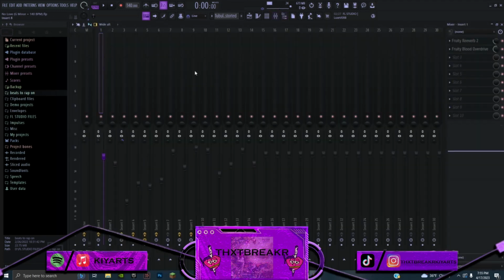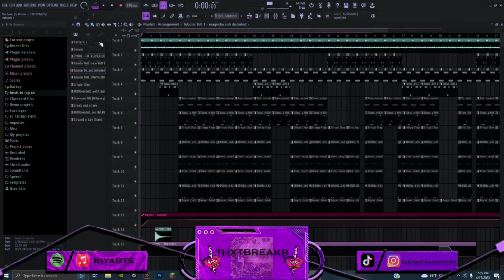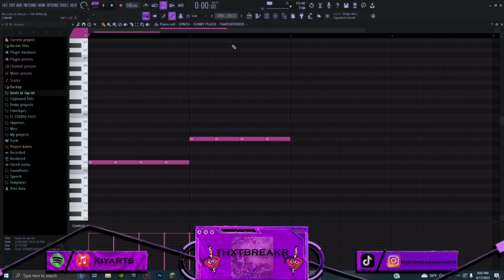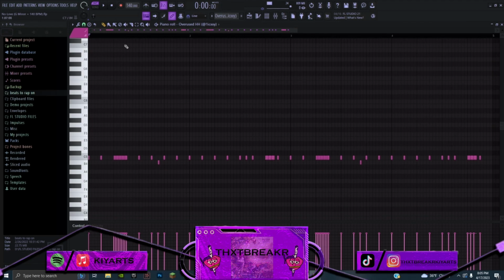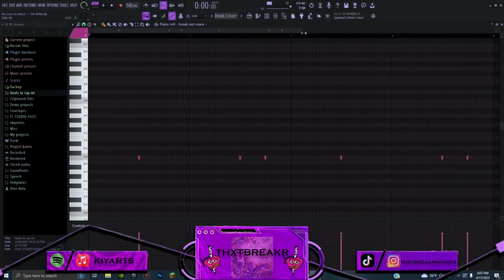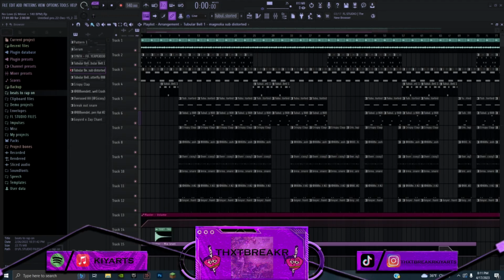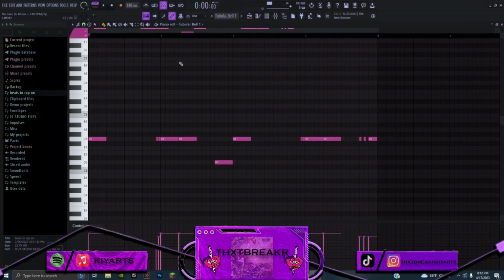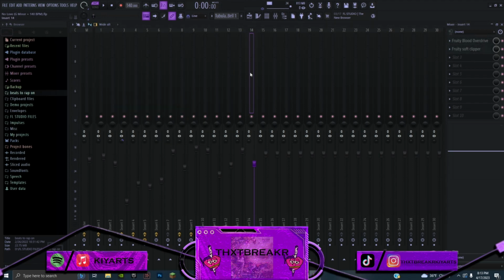How I Made "IN A DREAM" (Kiyarts) - Beat Breakdown